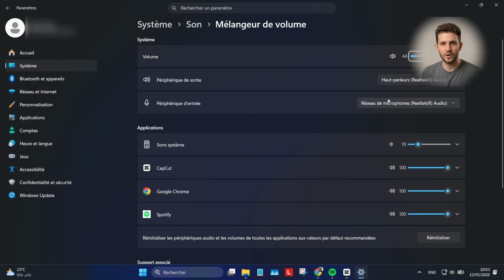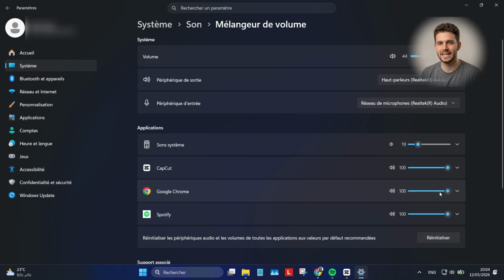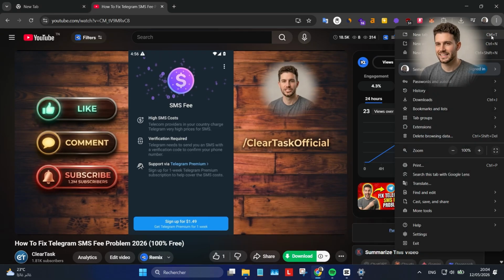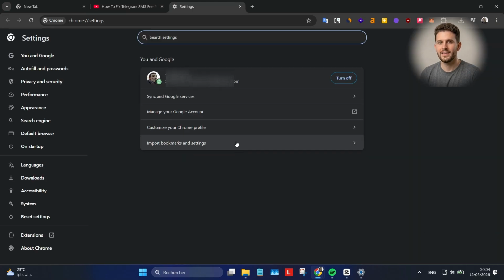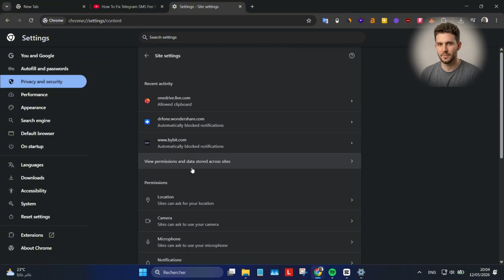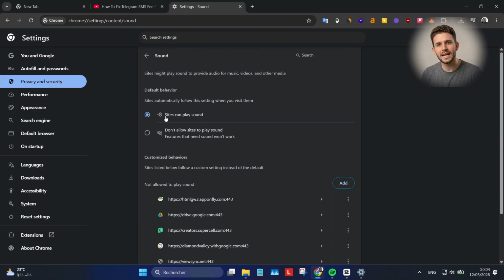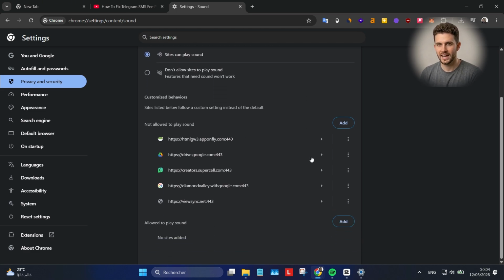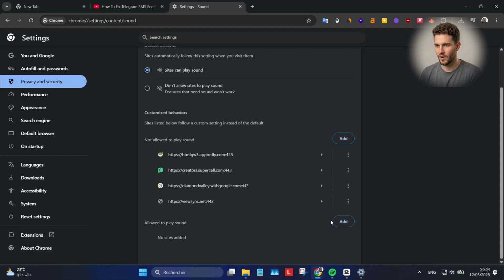How To Fix No Sound in Google Chrome (Audio Not Working)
How To Fix No Sound in Google Chrome easily and quickly. If your browser audio is not working while watching videos or listening to music, this simple tutorial covers the exact methods to restore your sound.

Often, Google Chrome audio issues are caused by accidentally muted tabs, misconfigured Windows volume mixer preferences, or blocked site permission settings. In this video, we walk through clean, straightforward solutions to get your browser audio functioning perfectly again without needing to reinstall.

What You Will Learn:
• How to check and unmute specific browser tabs directly.
• How to properly configure your system volume mixer output for web browsers.
• How to navigate built-in site permissions to ensure content audio is fully allowed.